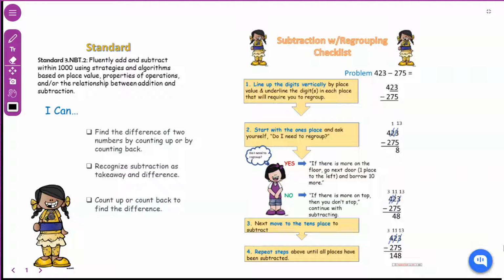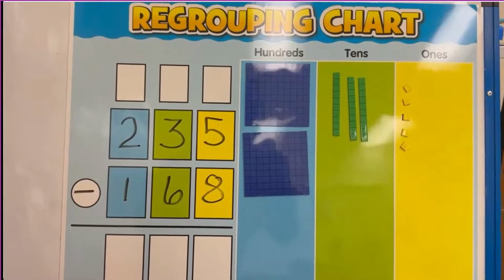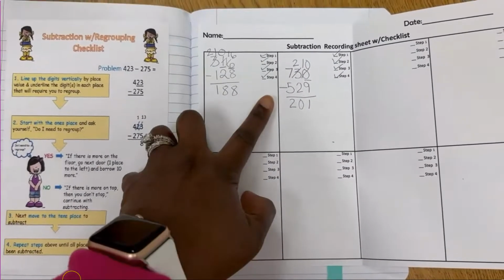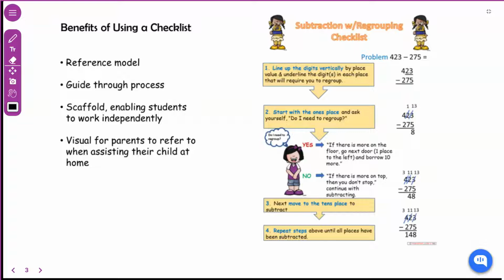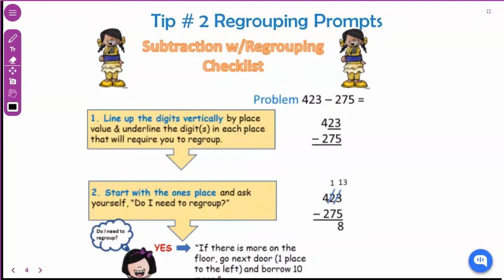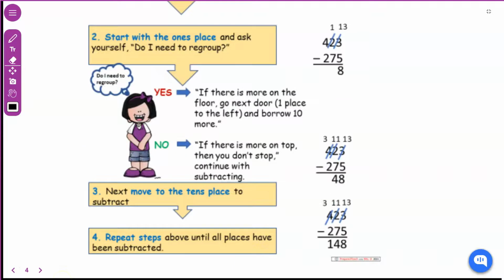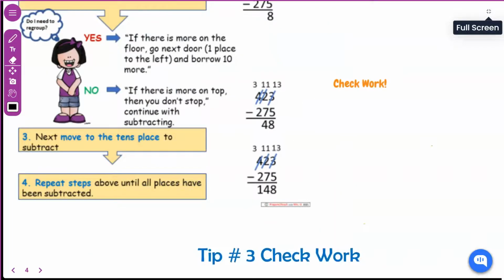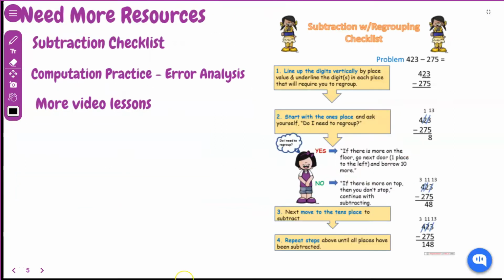3 Tips to Implement When Teaching Subtraction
In this "Math Tips" video I share 3 tips that help parents and teachers as they teach subtraction with regrouping.

Home – School Connection:  If you are a teacher, feel free to share with your colleagues and include links to my videos in your weekly newsletters for your parents so that they can better assist their child from home.

Also keep up-to-date with new releases by selecting the notification🔔.

👍🏾Addition Computation Game - Close to 100

👍🏾Addition Computation Game –Close to 100! Part 2

👍🏾Back 2 Back Fact Fluency Game (Addition & Multiplication)

👍🏾How to Survive the Last Days of School Teacher Tips
Problem Solving

👍🏾Solving Division Word Problems – How to “Break it Up” in a Way That Makes Sense for Our Students!

***Channel Overview:
Why, hello there! I’m Mrs. O, here to support the needs of parents, students and teachers with all things math related, EdTech Tips and educational resources. With over 20 years of experience teaching grades 3-5 I am prepared to provide guidance to help bridge the gap between home and school. My instructional videos are aligned to the standards and especially support parents and teachers as they help our children to review concepts, gain new understanding and develop mastery.

Credits: whiteboard.chat and Melonheadz (clipart)